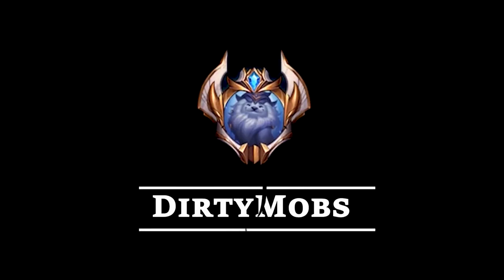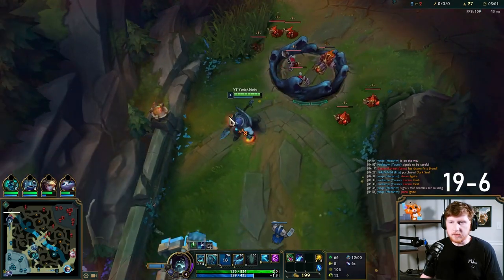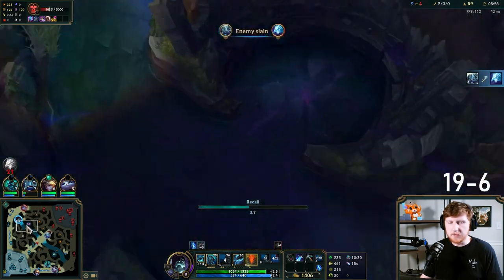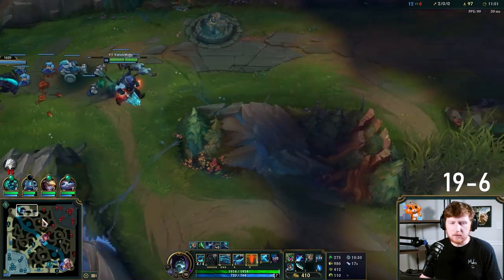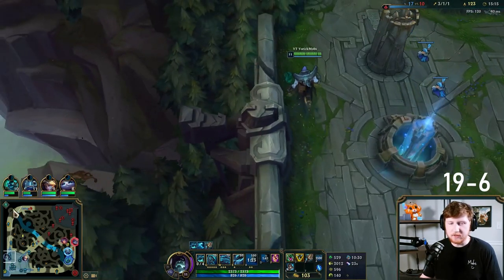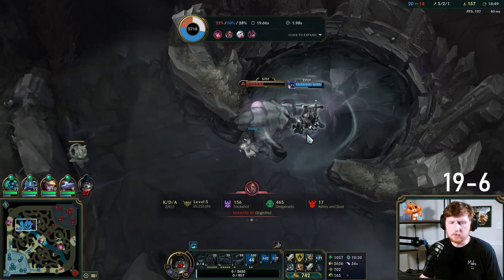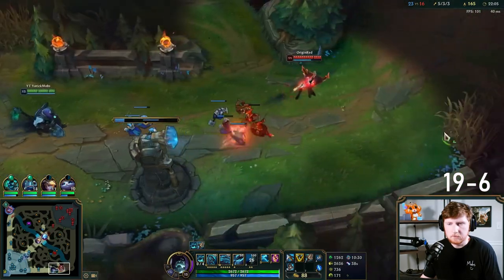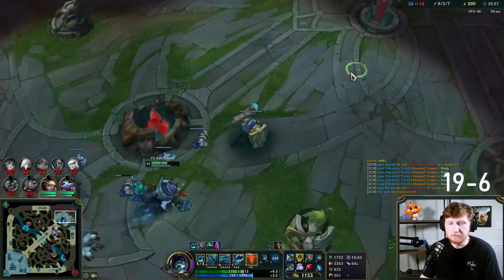Yorick - #26 How will I fare versus this hammer wielding Yordle, Poppy?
I'll walk you through how to battle Poppy's across the globe using Yorick top lane.

Season 12 Yorick runes guide League of Legends by Challenger DirtyMobs  | Yorick vs Poppy Top
Grasp of the Undying - Demolish - Bone Plating - Overgrowth
Boots - Approach Velocity
Adaptive Force - Armor - Scaling Health

YorickMobs